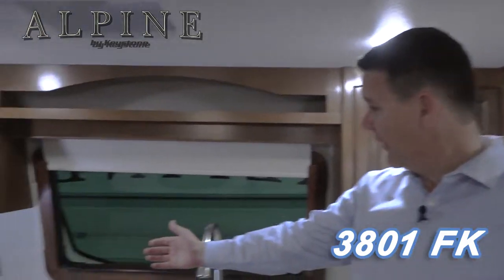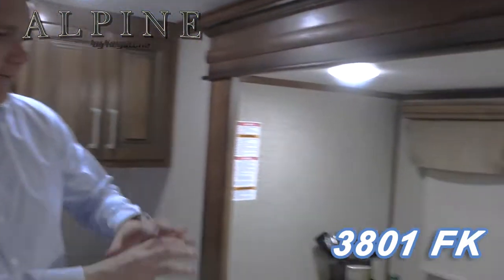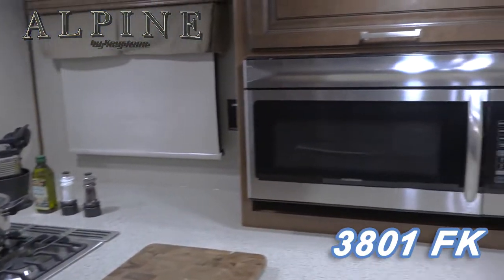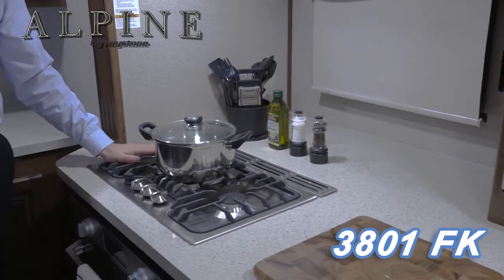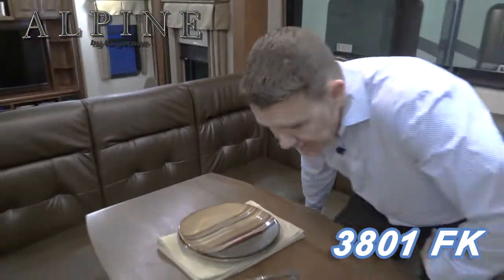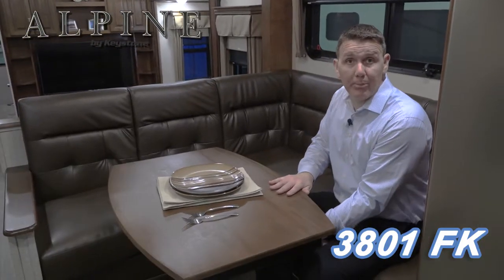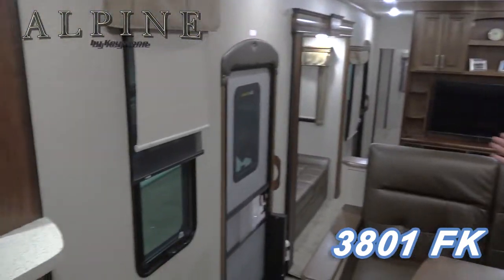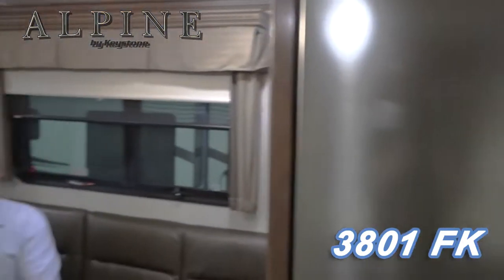Fresh Takes Alpine 3801 FK Kitchen Walkaround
In this week's Fresh Takes from the Product Manager, Jeff shows us around the open and inviting front kitchen of the 3801 FK.  The same floor plan is also available with an RV fridge instead of a residential as the 3800 FK.